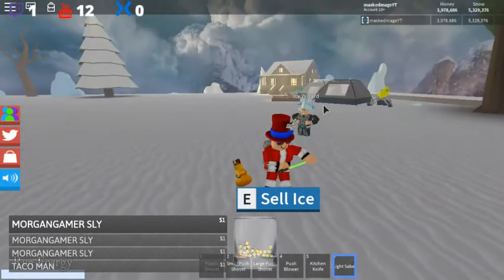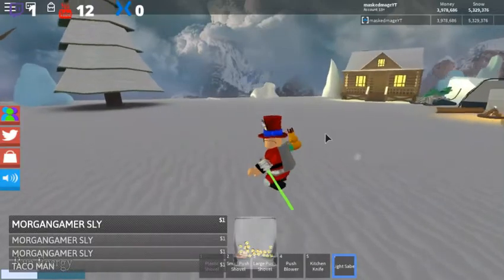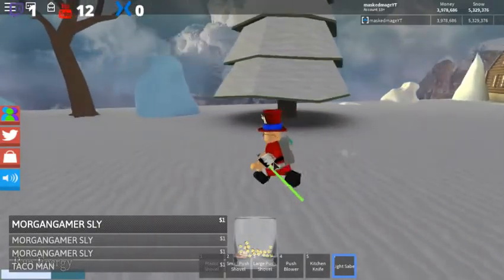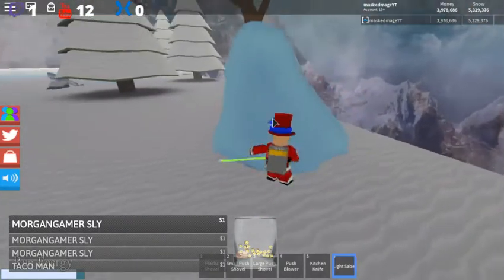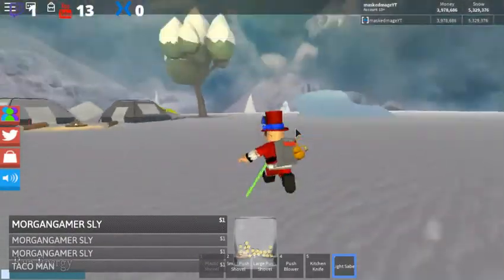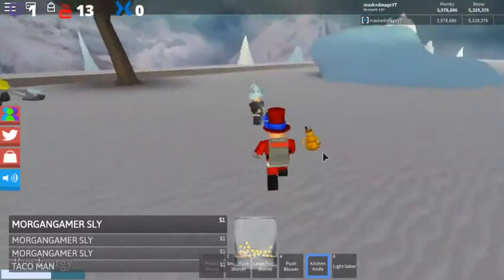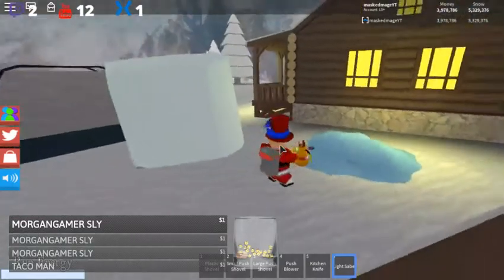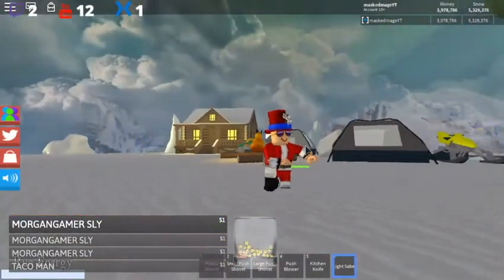Snow Shoveling Simulator light saber worth it?